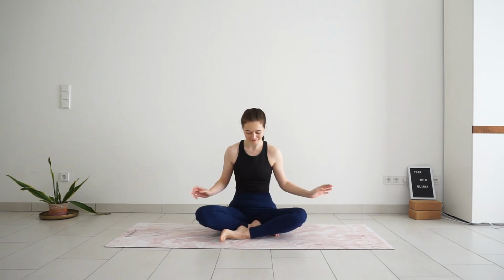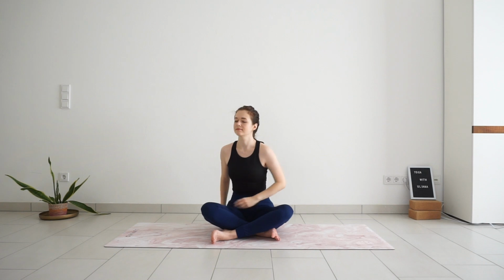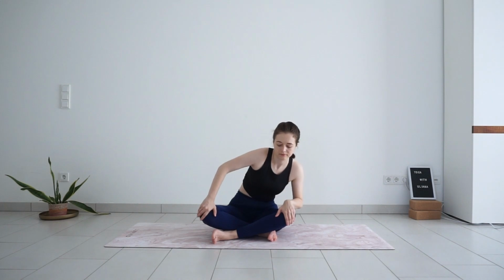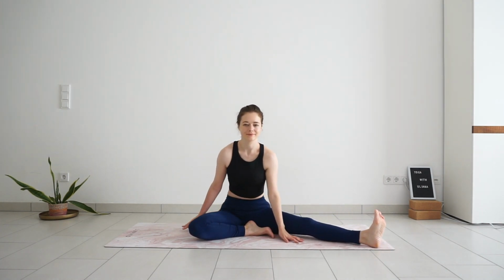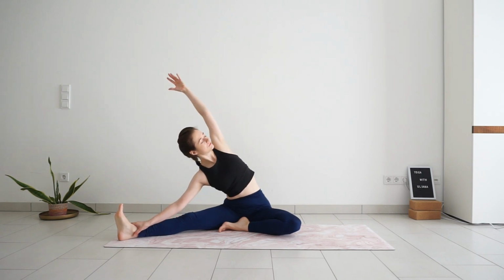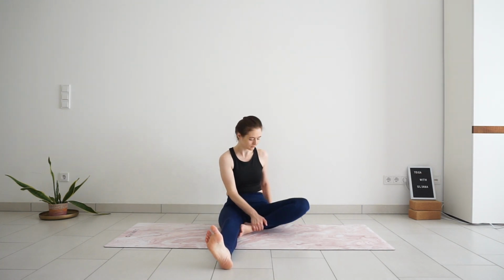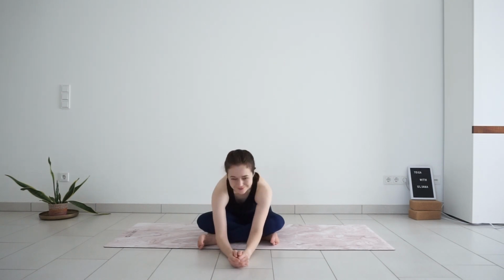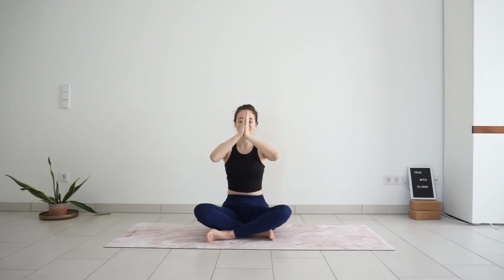Day 12 SEATED Yoga Stretch - Full Body Stretch Without Mat | 30 Day x 15 minute Everyday Yoga Series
Many of you seem to enjoy seated videos on my channel, so I made sure to include a seated practice in this series as well :) This is a simple and gentle practice that you can do without a yoga mat - great when you are traveling without a yoga mat or just lazy to roll out your mat :P Enjoy!

📷 Youtube Gear 📷
- Sony Alpha a6000

Uliana